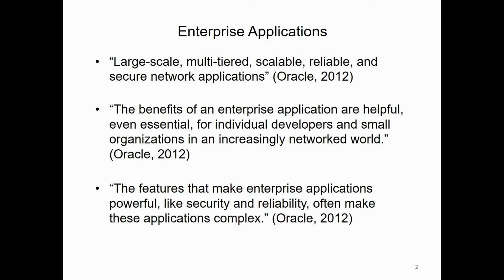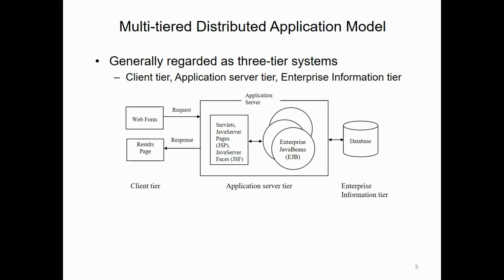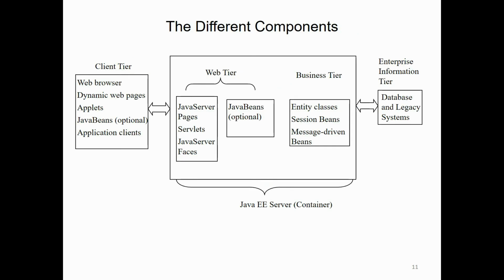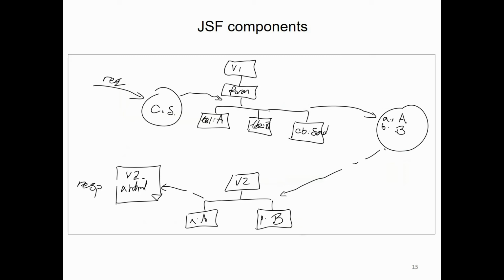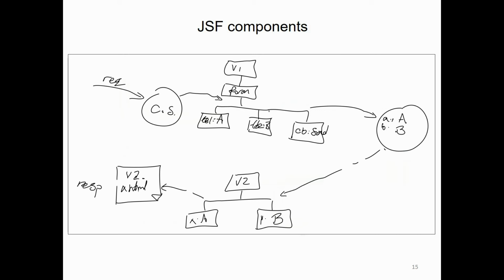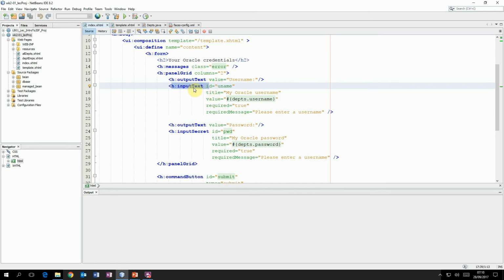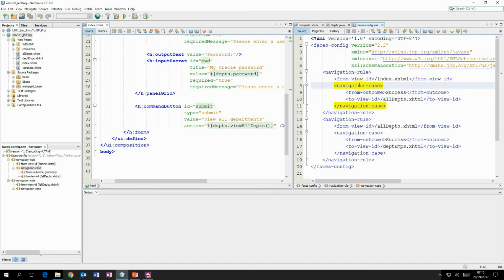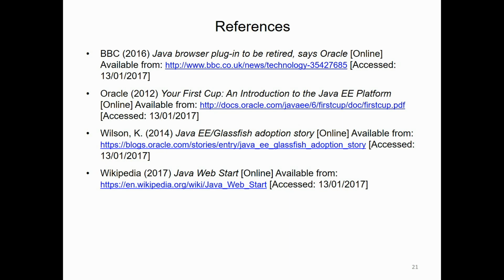LB01 Introduction to Enterprise Applications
An introduction to Enterprise Applications and Java Enterprise Edition.